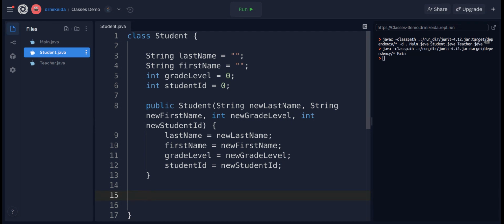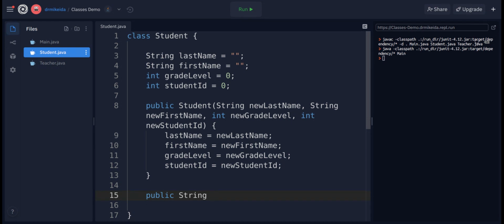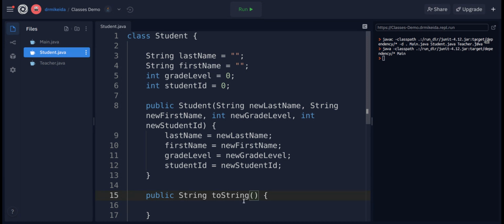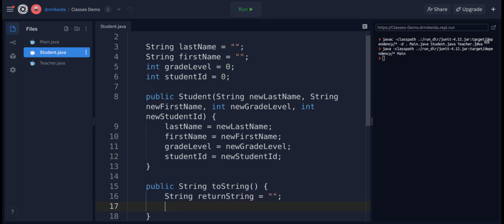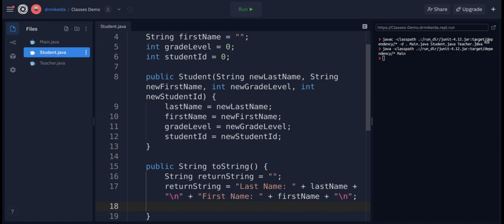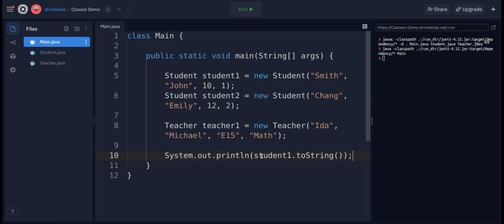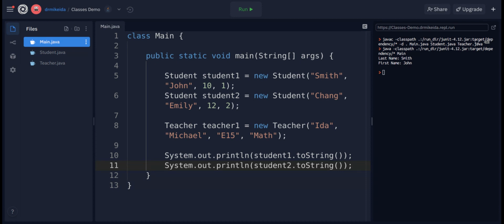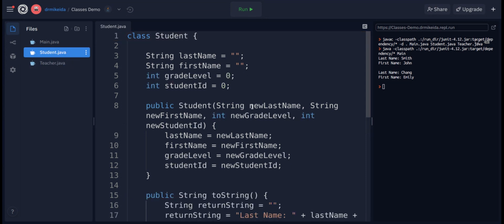Java Classes Methods